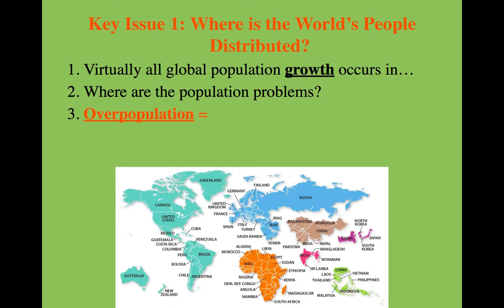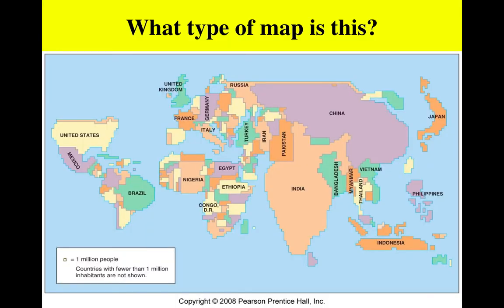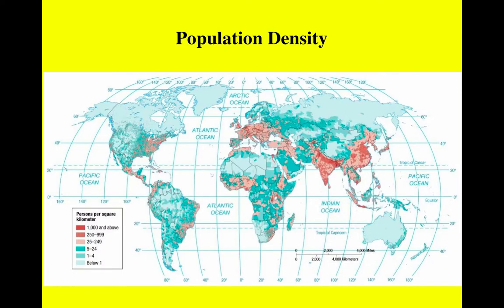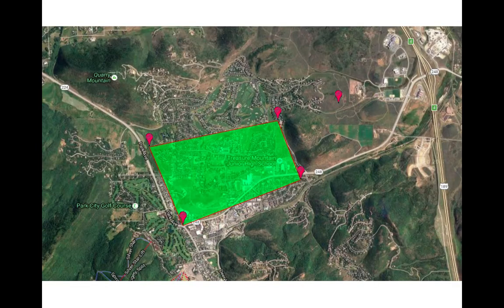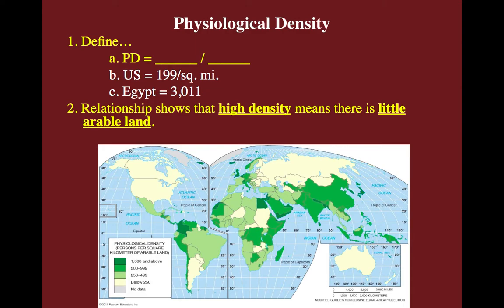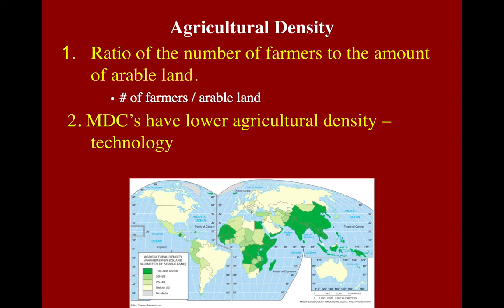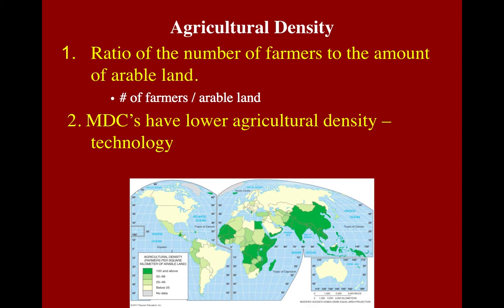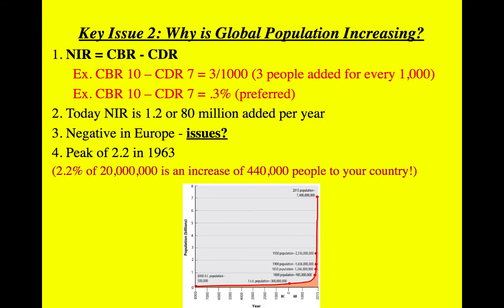Ch 2 Key #1 by Jeffrey Q4